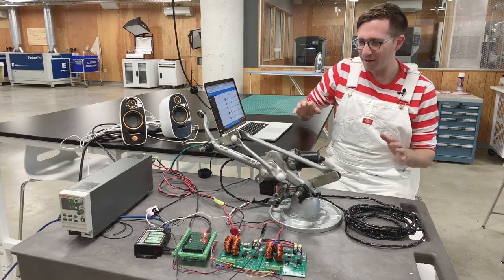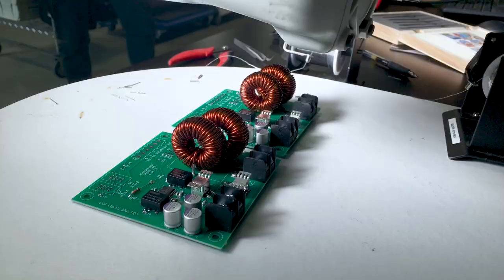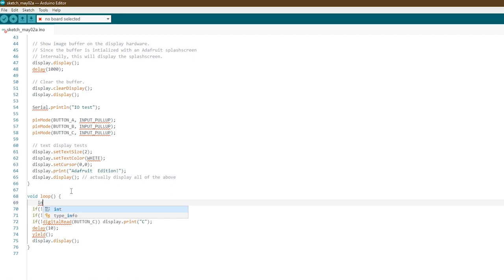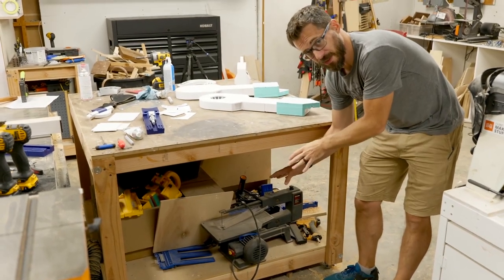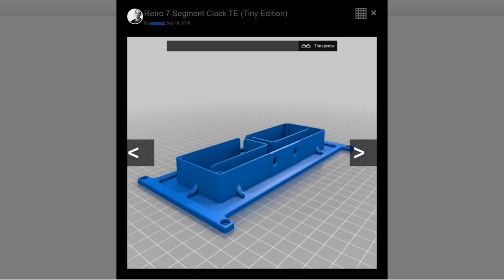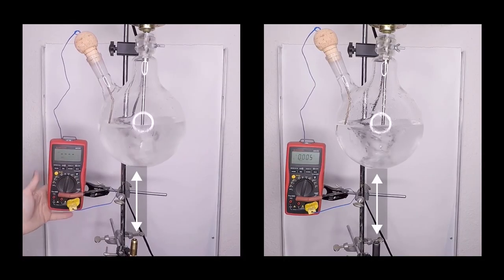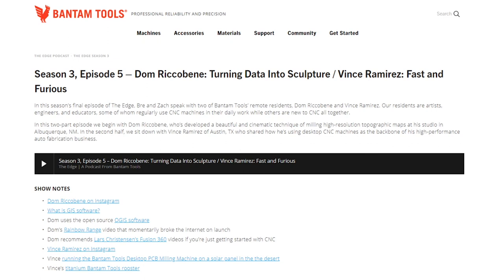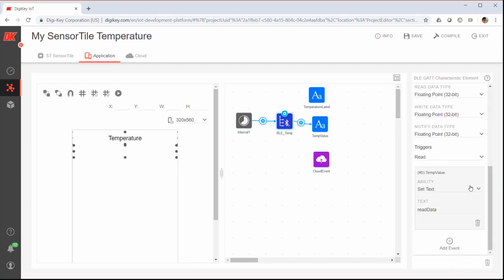In Sync [Maker Update #146] - Maker.io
This week on Maker Update, windshield wipers with rhythm, the Arduino IDE goes pro, TensorFlow goes tiny, Bob’s flip-top workshop, Pi goes cyberpunk, butt joints and blow torches.

-=News=-

Official port of TensorFlow Lite for Micro-controllers from Google and Arduino.

-=More Projects=-

Retro 7 Segment Clock TE (Tiny Edition) by Daniel Cikic

-=Tools/Tips=-

LEGO is Now Offering to Pay For You to Ship Your Unused Bricks to Children in Need

-=Product Spotlight=-